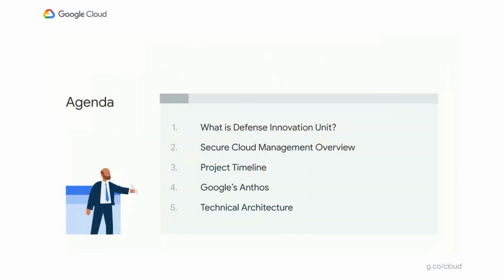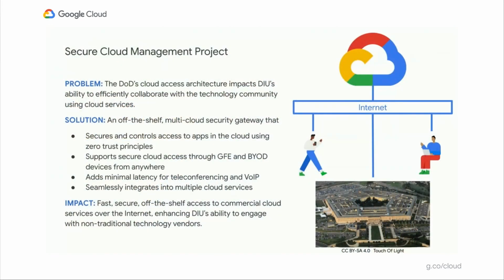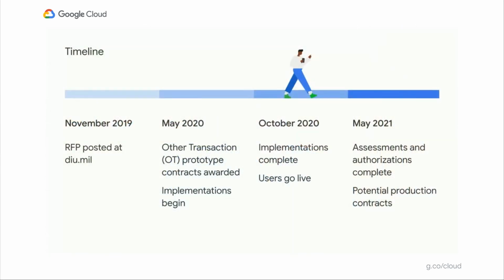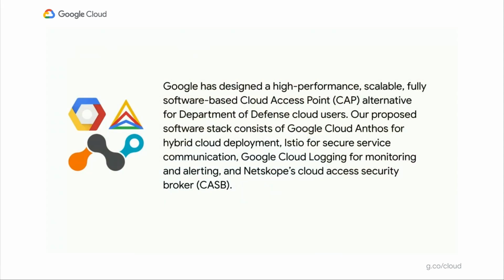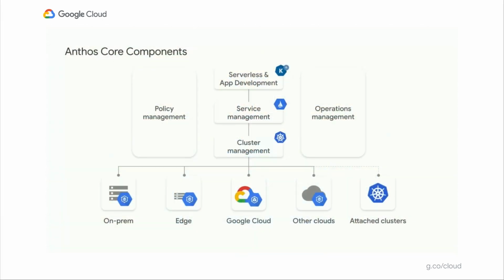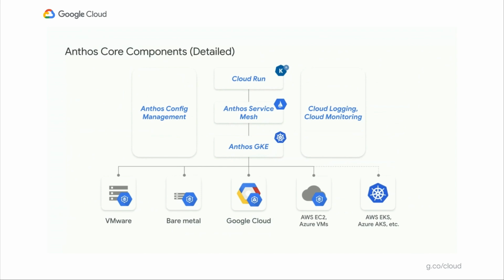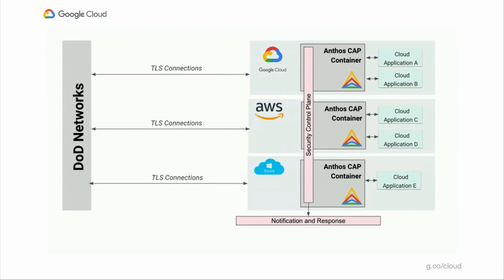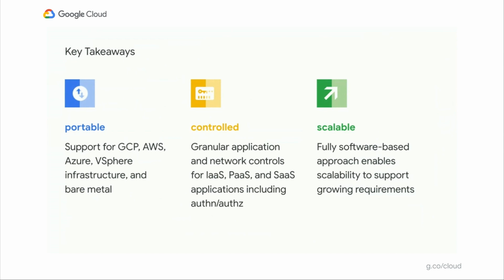Defense Innovation Unit Pilots Faster Path to the Cloud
The Defense Innovation Unit (DIU) is a fast-moving DoD organization that contracts with technology companies to solve national security problems. DIU is prototyping off-the-shelf technology to increase security and control when accessing SaaS apps directly over the Internet. DIU plans to eliminate the need to pass through the DoD’s rigid security infrastructure when connecting to cloud services while maintaining the level of security and control required by the DoD. DIU has partnered with Google Cloud on a ground-breaking prototype that promises to provide equivalent security and control while delivering real-time performance and scalability when accessing cloud services. Learn more about this exciting prototype and how Google Anthos will advance DIU’s goals.

Don't forget to check out the live Q&A towards the end of the session.

Speakers: Rick Simon, Tony Carnevale

HMC101